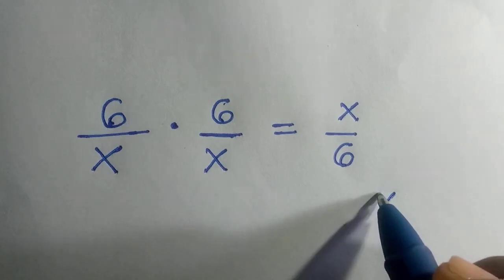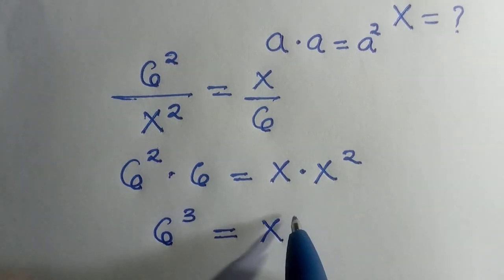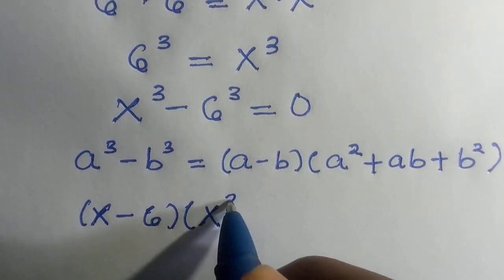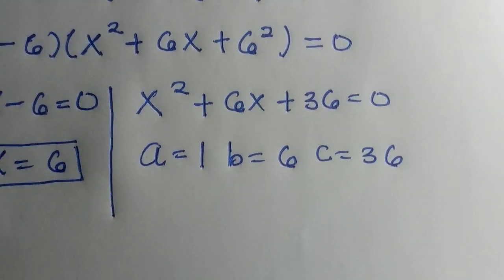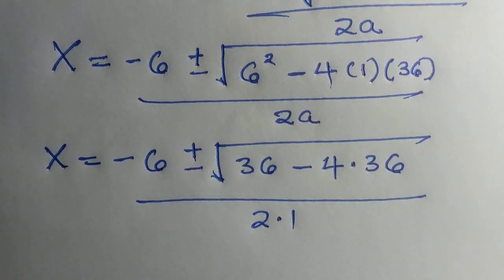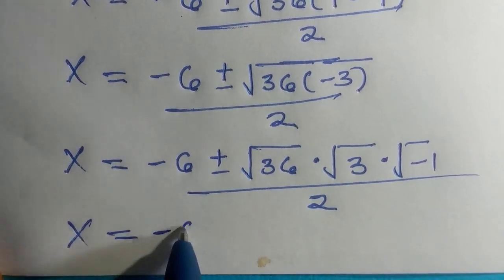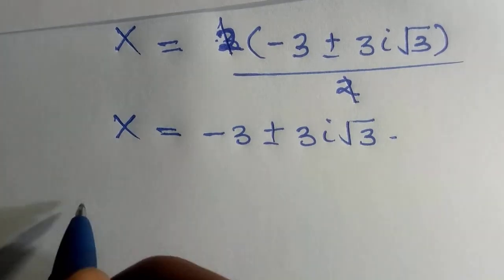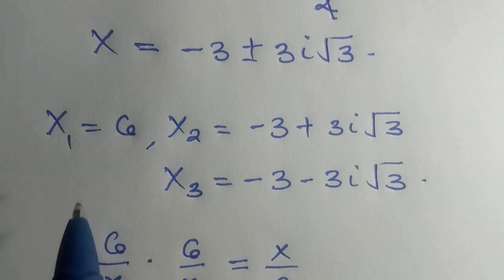A Nice Algebra | what is the value of "X"?